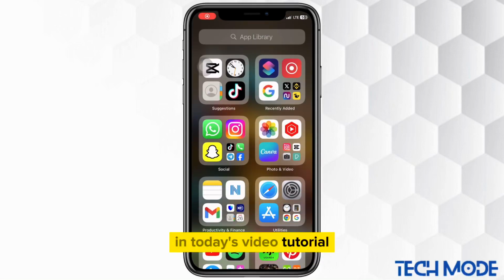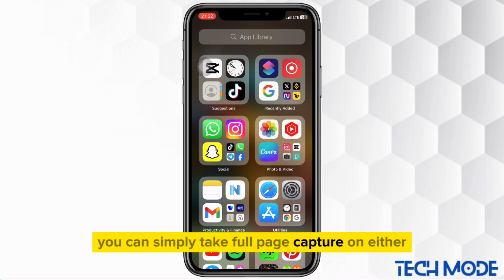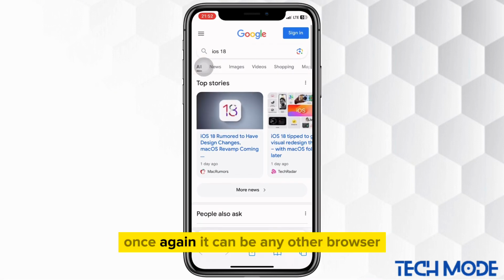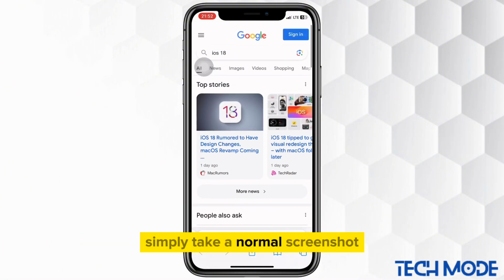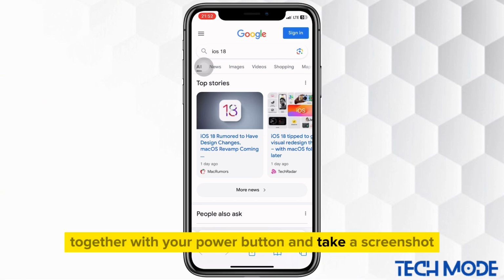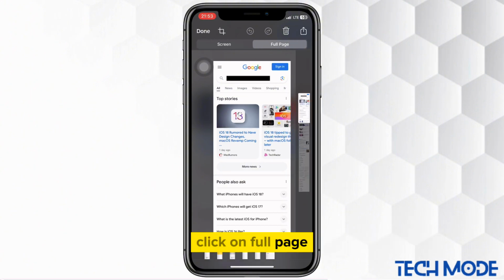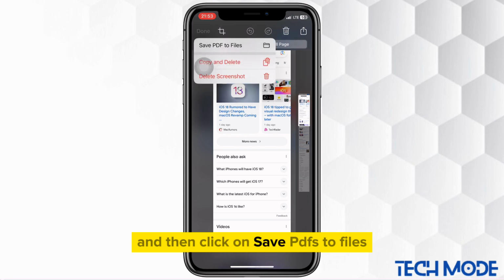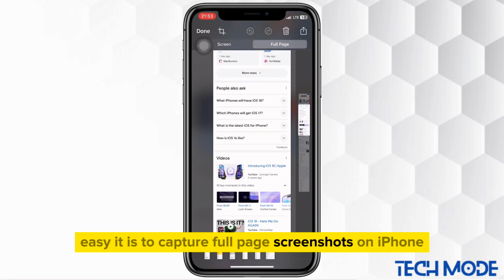Take Full Page Screenshots On iPhone |Capture Full Pages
In today’s video tutorial, am going to share with you how you can take full page screenshots on iPhone. You can simply take full page capture on either your chrome, safari or any other browser.

capture full page screenshots on iPhone.